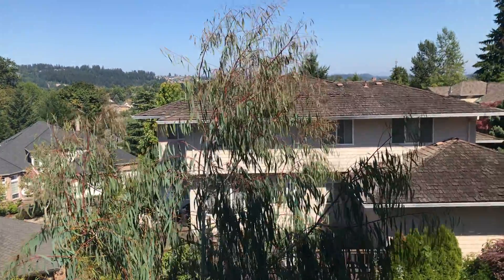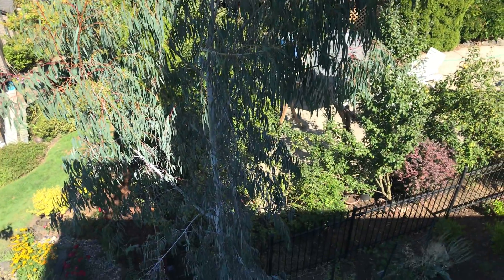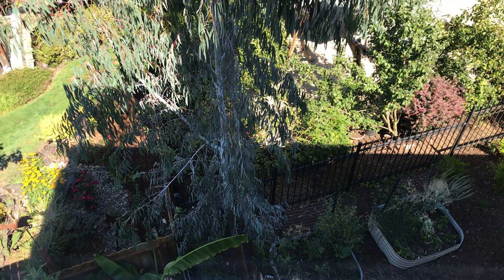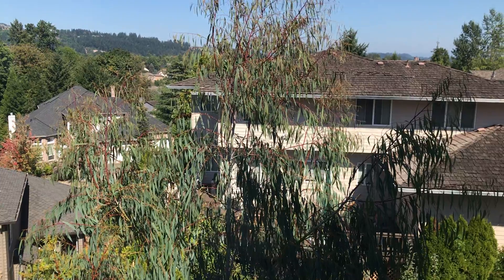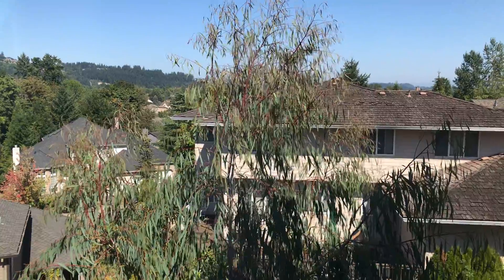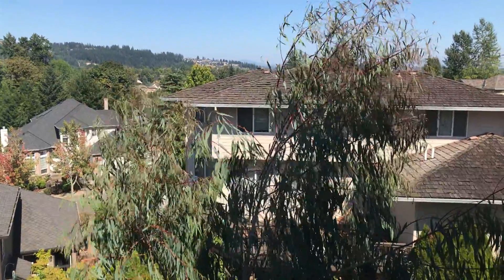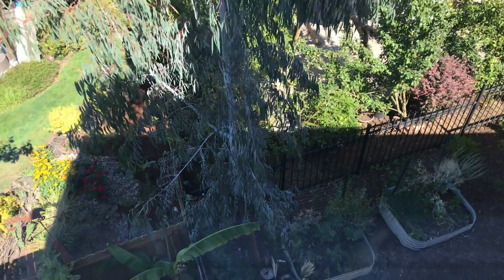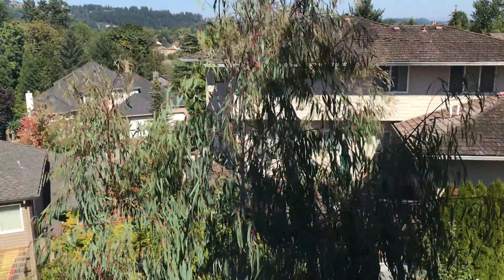Eucalyptus perriniana late summer update